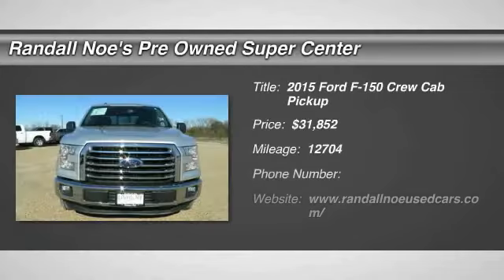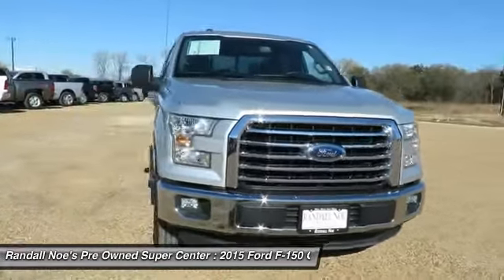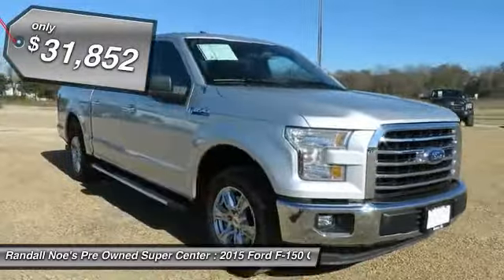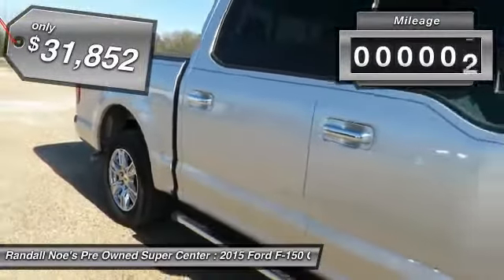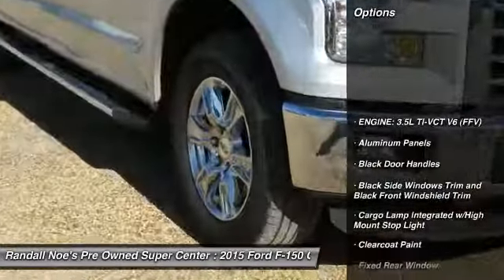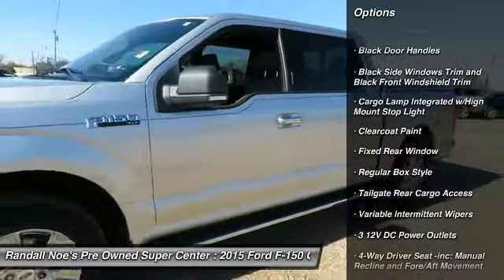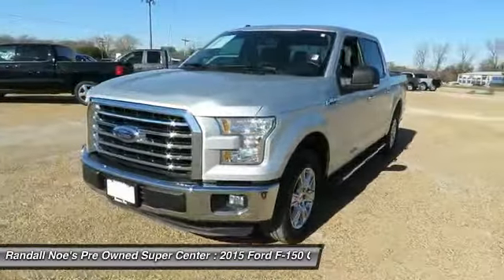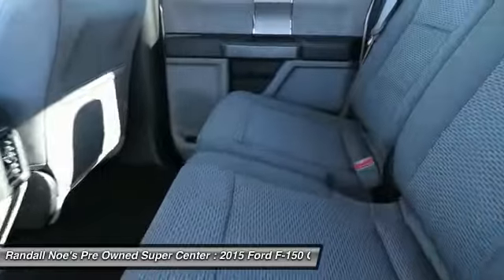2015 Ford F-150 Terrell TX FP3618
2015 Ford F-150

**CERTIFIED PRE OWNED-COVERED UNDER MANUFACTURE POWERTRAIN WARRANTY FOR UP TO 100K MILES**, **LOW MILES**, and **ONE OWNER CARFAX**. Equipment Group 302A Luxury (10-Way Power Driver's & Passenger Seats, 110V/400W Outlet, 4.2  Productivity Screen in Instrument Cluster, Auto-Dimming Rear-View Mirror, Class IV Trailer Hitch Receiver, Heated Front Seats, Leather-Wrapped Steering Wheel, LED Box Lighting, Power Driver/Passenger Lumbar, Power Glass Heated Sideview Mirrors, Power-Adjustable Pedals, Power-Sliding Rear Window, Radio: Single-CD w/SiriusXM Satellite, Rear Under-Seat Storage, Rear View Camera w/Dynamic Hitch Assist, Rear Window Defroster, Remote Start System, Reverse Sensing System, SYNC Voice Recognition Communications, and SYNC with MyFord Touch), XLT Chrome Appearance Package (Chrome Billet Style Grille w/Chrome Surround, Chrome Door & Tailgate Handles w/Body-Color Bezel, Chrome Step Bars, and Single-Tip Chrome Exhaust), Ford Certified, 4D SuperCrew, 3.5L V6 Flex Fuel Ti-VCT, 6-Speed Automatic Electronic, RWD, Ingot Silver Metallic, Medium Earth Gray w/Cloth 40/Console/40 Front Seats, ABS brakes, Compass, Electronic Stability Control, Illuminated entry, Low tire pressure warning, Remote keyless entry, Traction control, and Wheels: 18  Chrome-Like PVD. Here at Randall Noe Ford, we try to make the purchase process as easy and hassle free as possible. We encourage you to experience this for yourself when you come to look at this dependable 2015 Ford F-150, ready to get on the job and get going. Ford Certified Pre-Owned means you not only get the reassurance of a 12Mo/12,000Mile Comprehensive Warranty, but also up to a 7-Year/100,000-Mile Powertrain Limited Warranty, a 172-point inspection/reconditioning, 24/7 roadside assistance, trip-interruption services, rental car benefits, and a complete CARFAX vehicle history report. Gets down to business. Thank you for visiting our listing and we look forward to hearing from you.